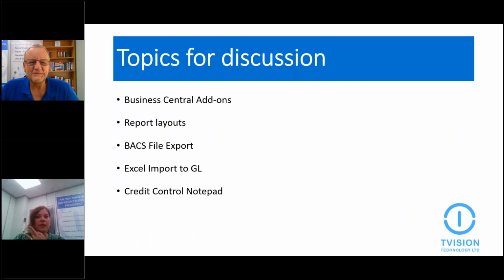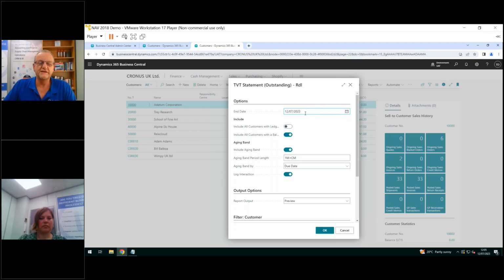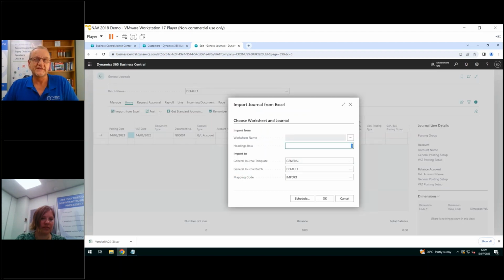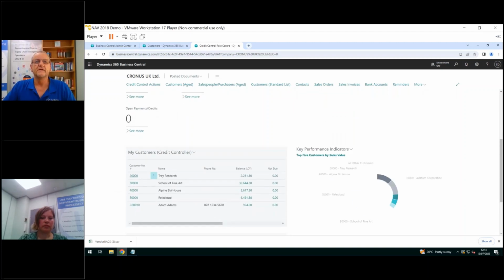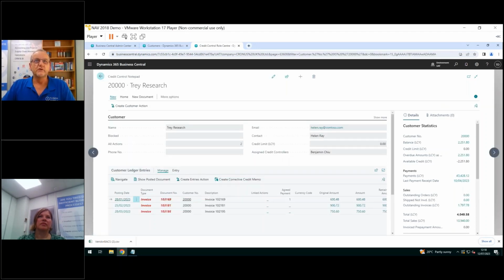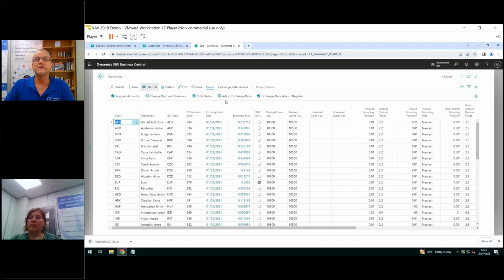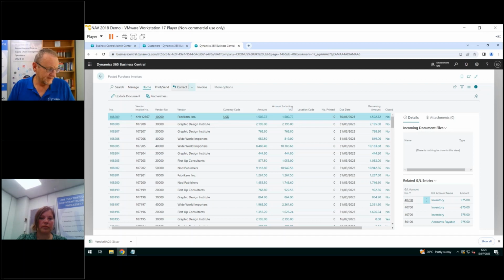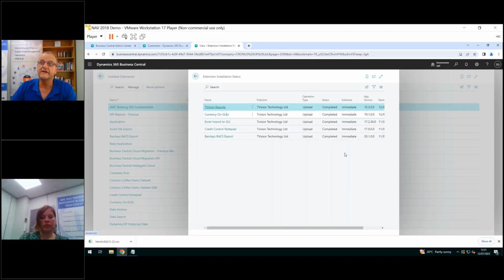TVision Add-ons: Extending your Business Central power - 12 July 2023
We all know that Business Central is an all-in-one business management system that connects sales, service, finance and operations teams to help them adapt faster and deliver results. However, did you know that it is possible to extend the already powerful functionality of Business Central with a range of add-ons developed here at TVision? These add-ons have been created by the TVision team to assist our clients with repetitive processes that many finance functions carry out either regularly.

In this webinar you will learn more about our most popular add-ons and how they could be beneficial to your business.